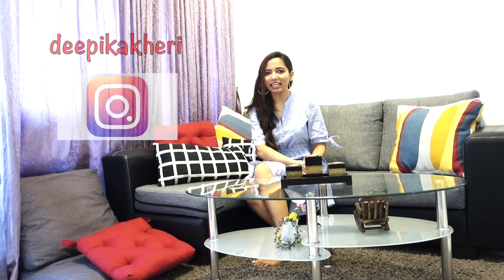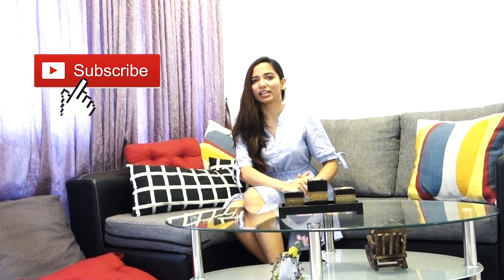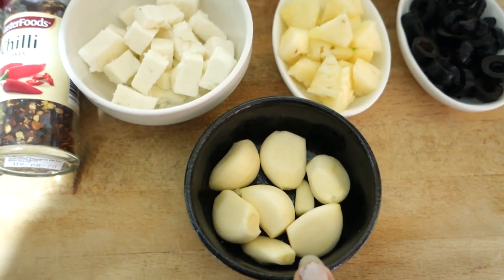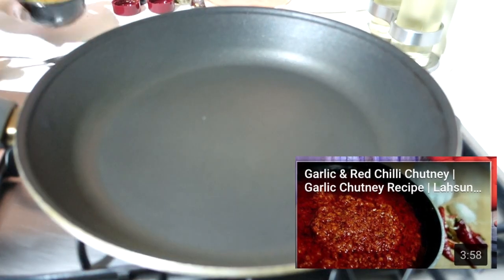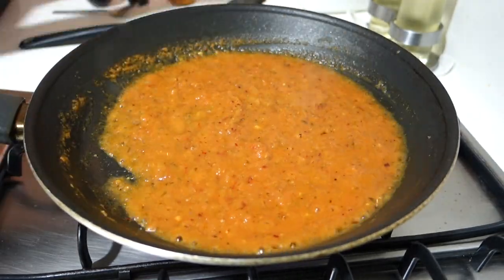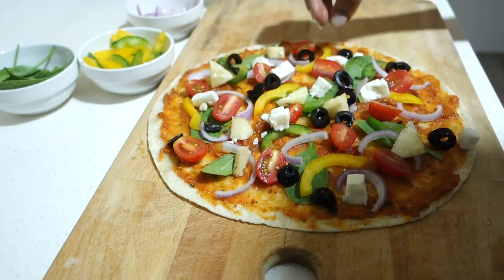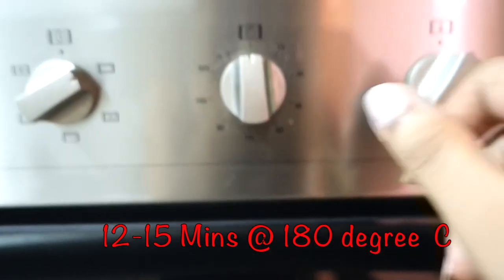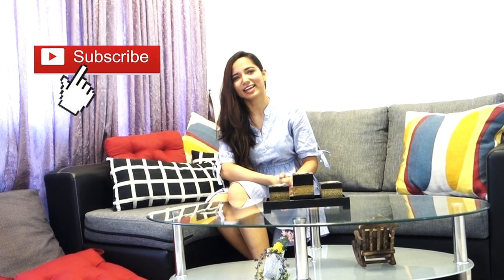Veg Pizza Recipe | How to make Veggie Pizza | Pizza Recipe in Hindi by DeepikaKheri's Kitchen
This Video is about how to make Veggie Pizza/Veg Pizza by Deepika Kheri.

You can also watch the below videos... :)

Copyright:
Everything you see on this video was created by me (Deepika Kheri) unless otherwise stated.

With Love,
DeepikaKheri